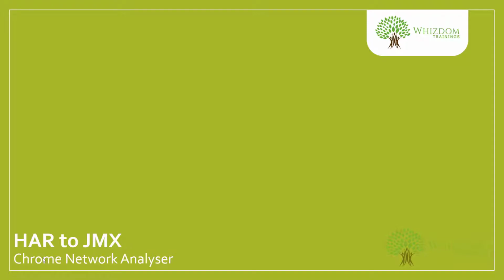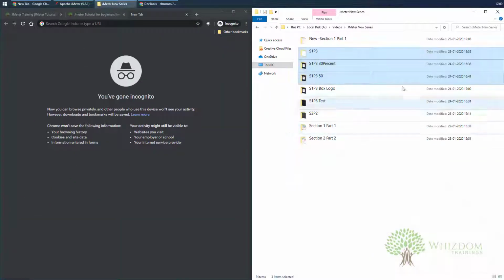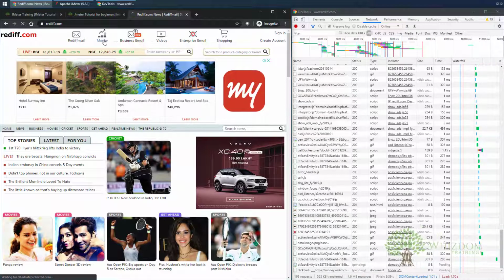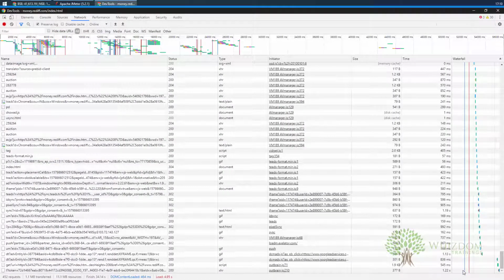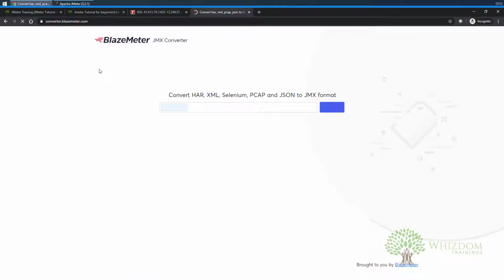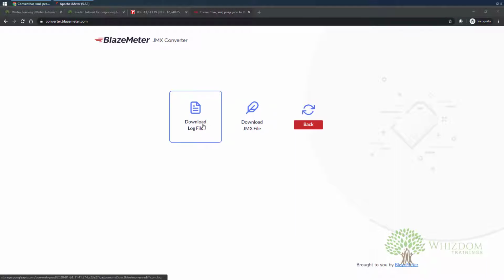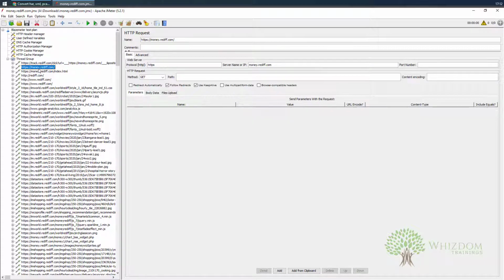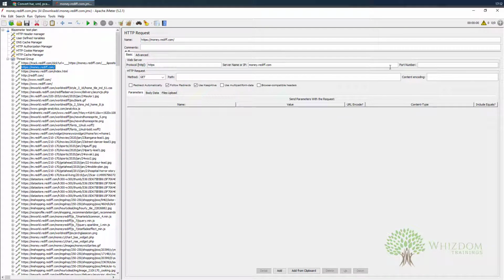HAR to JMX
- Logic Controllers
- Config Elements
- Thread Groups
- Assertions
- Pre-Processors
- Post-Processors

- Timers
- Listeners
- JMeter Functions

* BeanShell Scripting

* Correlation

- Grafana